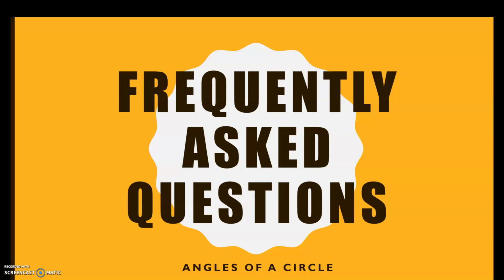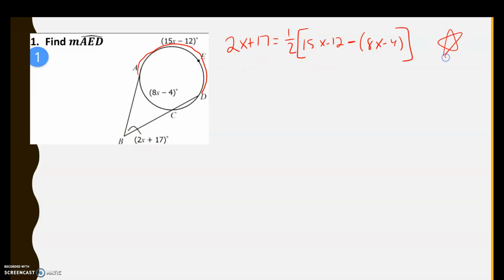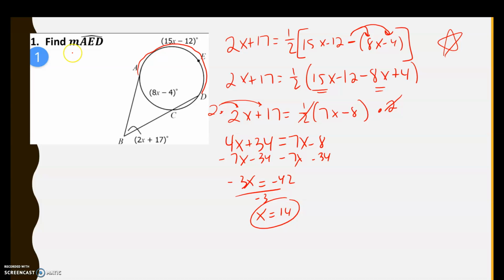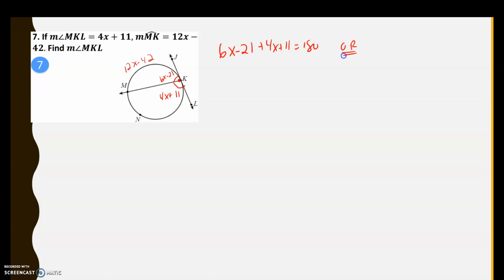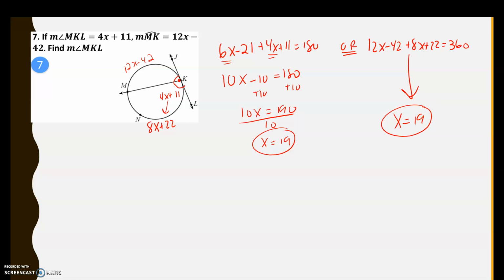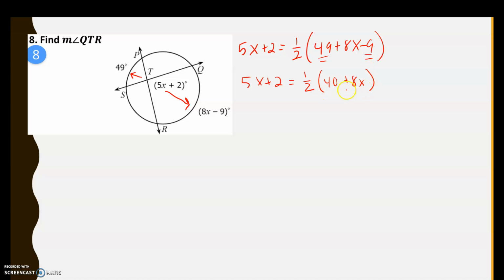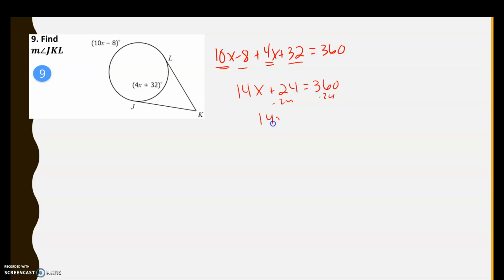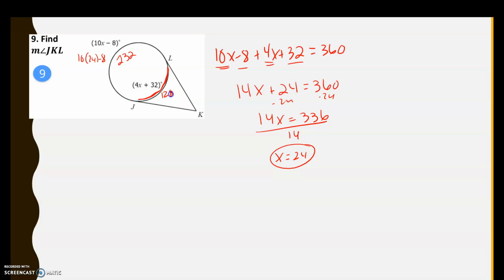FAQ Angles of a Circle